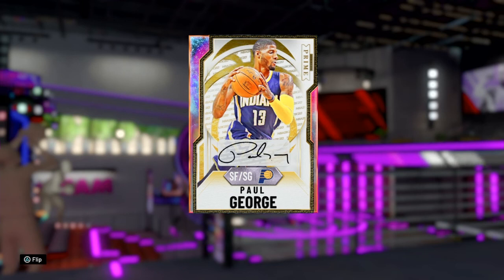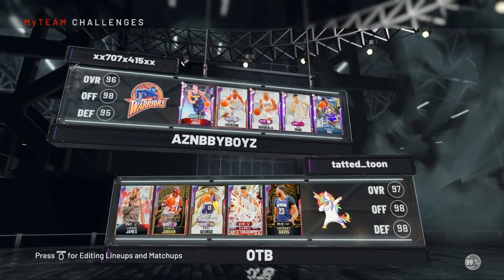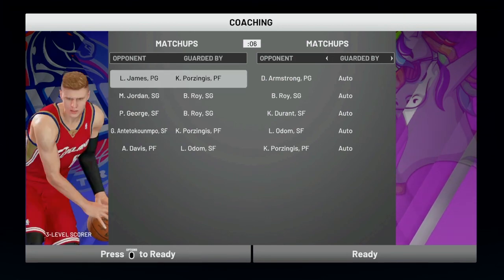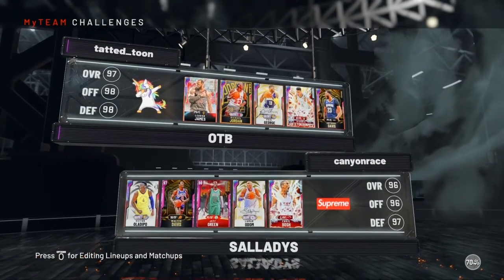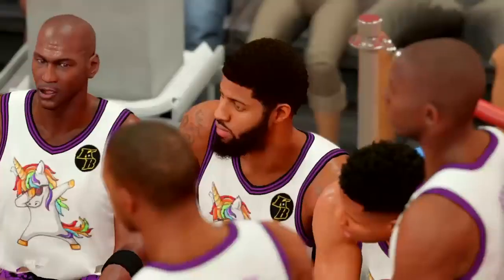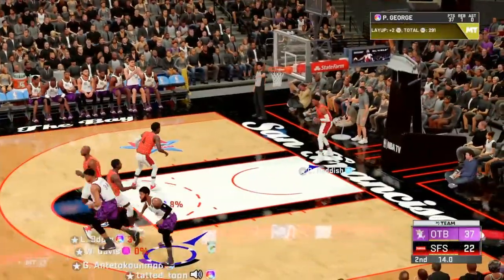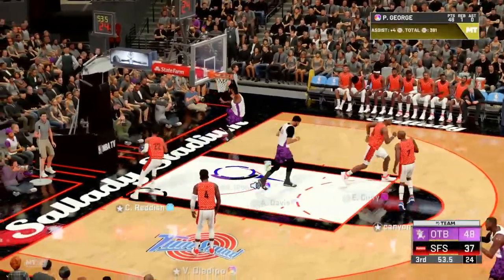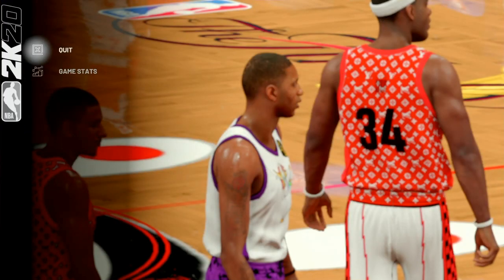Nba 2K20Myteam *Galaxy Opal Paul George* Card review & Gameplay (Alot Of Rage Quits)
Add me on PSN Tatted_Toon

New Gameplay footage of the new Galaxy opal Paul George,a lot of rage quits sorry for the long video hope you enjoy